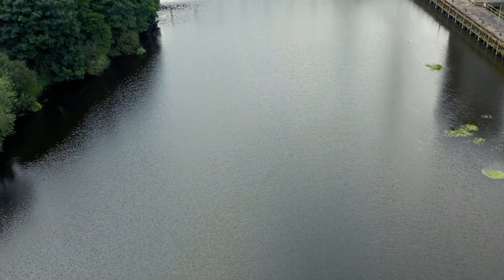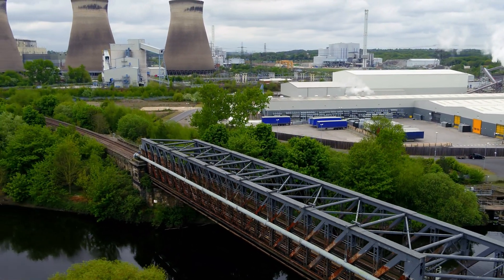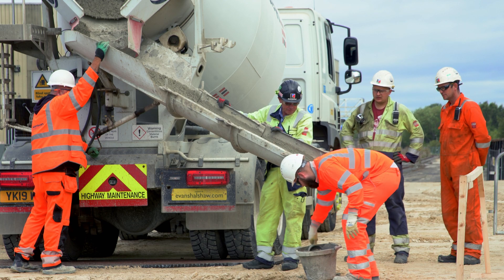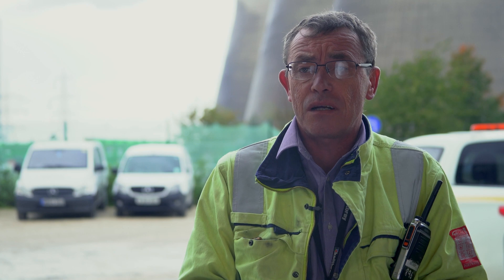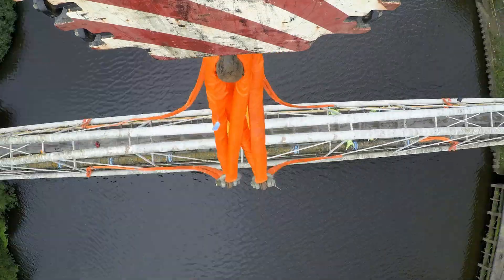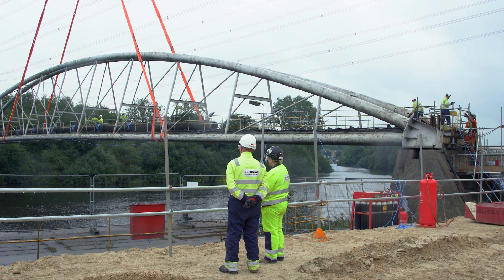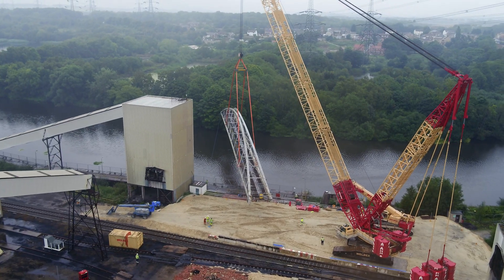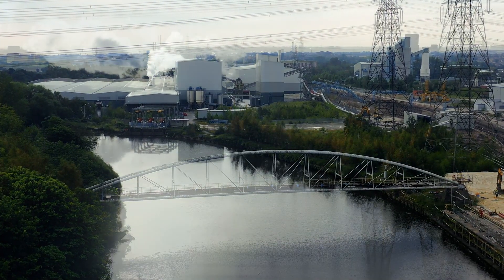Decommissioning of Ferrybridge's Ashbridge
Kelbray successfully decommissioned the Ashbridge at Ferrybridge powerstaion in December 2020